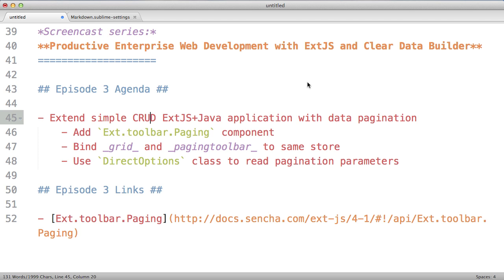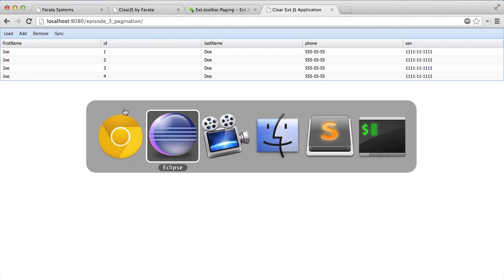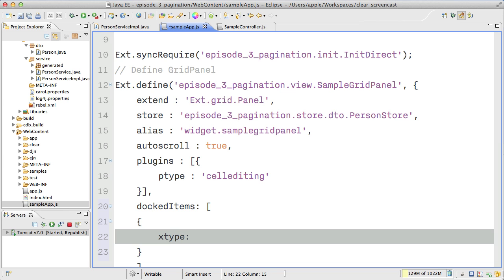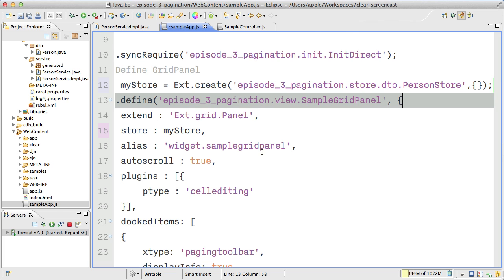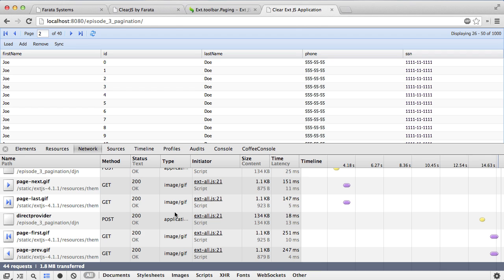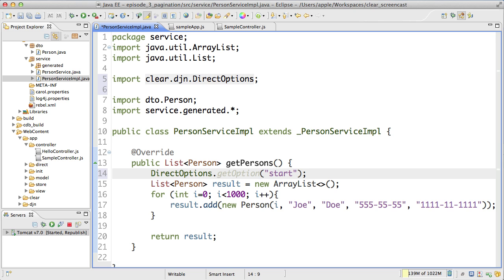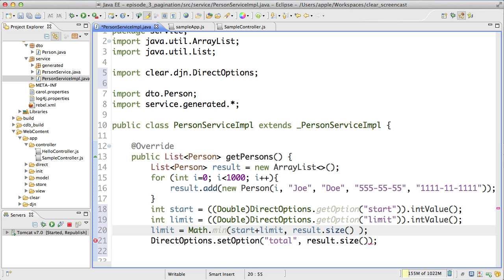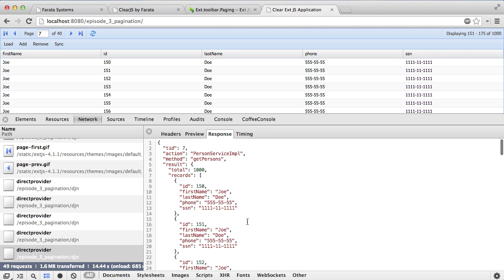Productive Enterprise Web Development with ExtJS and CDB. Episode 3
This is the third episode of the HTML5  productivity series, where the opensource tool Clear Data Builder generates a Web application that uses ExtJS framework, Ext Direct,  and Java.
In this episode you will learn how add data pagination functionality to the ExtJS grid component.